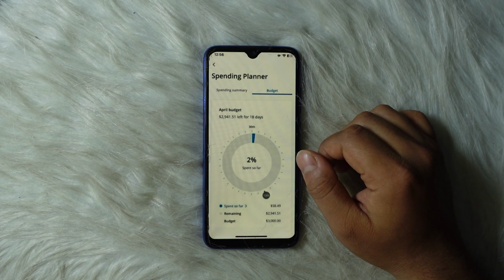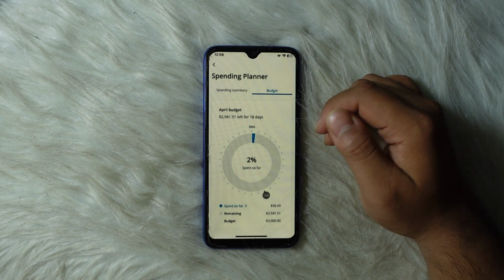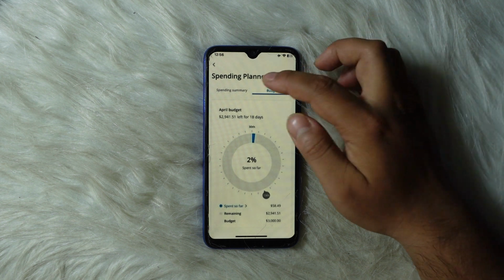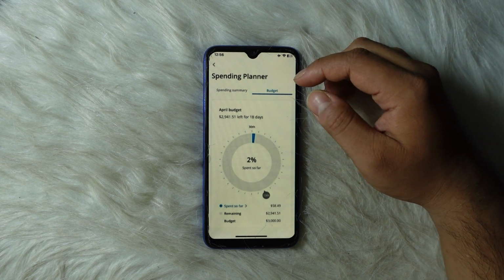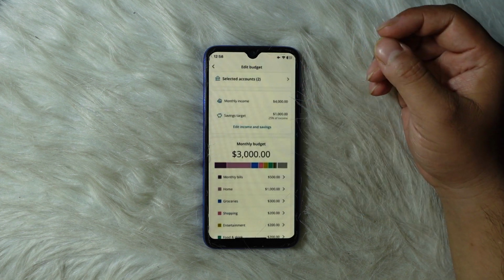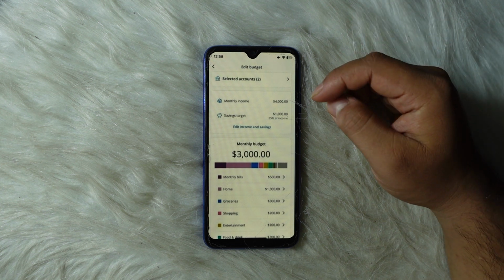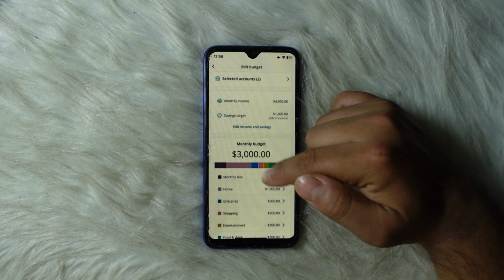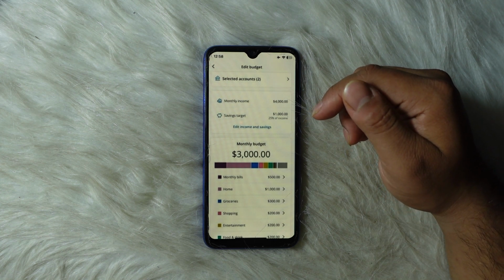How to Use Chase Everyday Spend Category Feature !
If you want to track your spending and manage your budget, Chase offers an Everyday Spend Category feature. In this video, I show you how to use Chase everyday spend category feature.

Open the Chase app and look for the "Spending Planner" section. You can find it on your dashboard or under the "More" options. This tool helps you track and categorize your purchases automatically.

To set up your budget, tap "Edit Budget" and create custom categories for your everyday expenses, such as groceries, dining, transportation, and shopping.

Chase will automatically sort your transactions into these categories based on merchant data. You can also manually re categorize transactions if needed.

This gives you a clear view of where your money is going each month. Use this feature to stay on top of your spending and make smarter financial decisions.